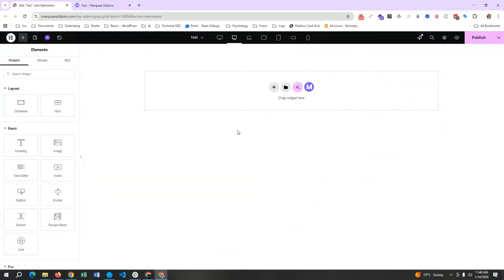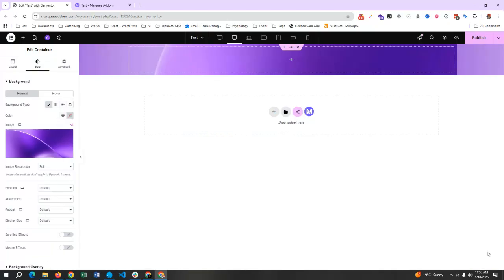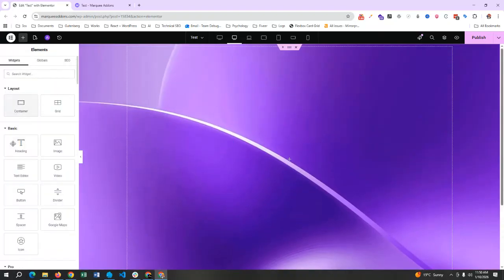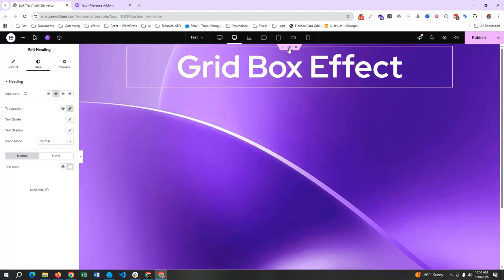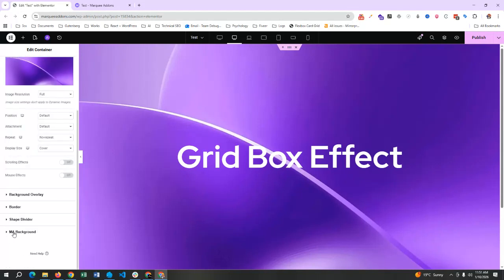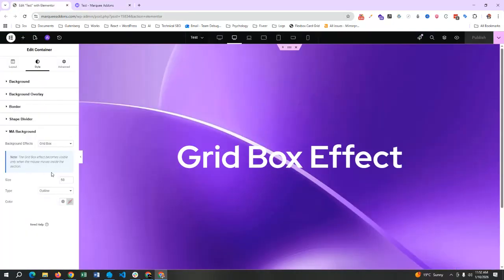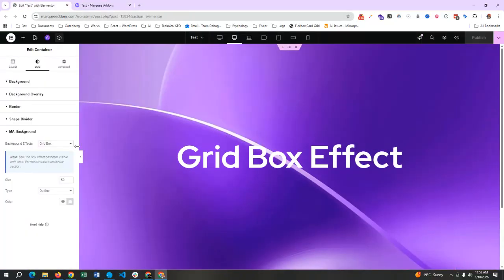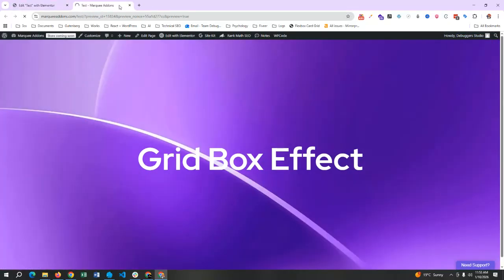How To Use Grid Box Effect in Elementor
Want to add structure, depth, and interaction to your Elementor layouts? In this tutorial, I’ll show you how to create the Grid Box Background Effect using Marquee Addons.

You’ll learn how to build animated grid-based backgrounds that react on hover and add subtle motion to your sections. The Grid Box Effect is perfect for feature sections, content highlights, and modern layouts where you want a clean, technical look without overwhelming the design. This Pro feature lets you create interactive backgrounds with just a few simple controls.

0:00 – Intro & When to Use Grid Box Backgrounds
4:21 – Enabling the Grid Box Effect in Elementor

HIGHLIGHTED EFFECT IN THIS VIDEO

Grid Box Background
Create structured, grid-based backgrounds with subtle animations and hover effects. Ideal for clean, modern designs that need visual interest without heavy motion.

KEY TAKEAWAYS

How to enable the Grid Box Effect in Elementor
Step-by-step setup using Marquee Addons controls
Tips for spacing, contrast, and hover behavior
Best practices for keeping layouts clean and performant